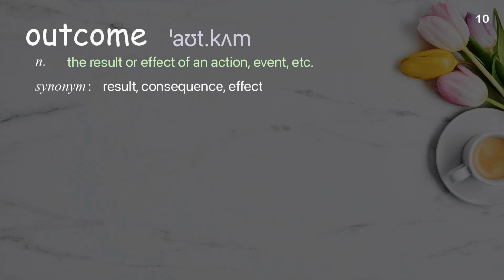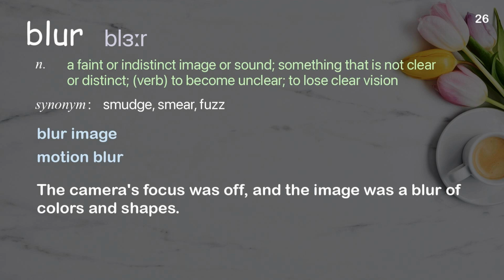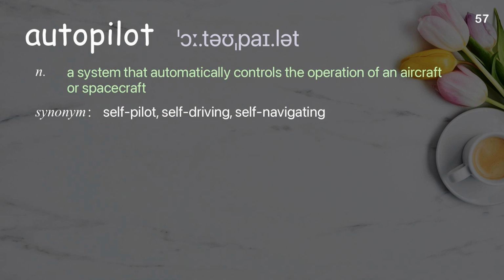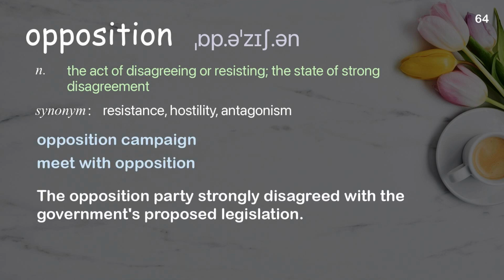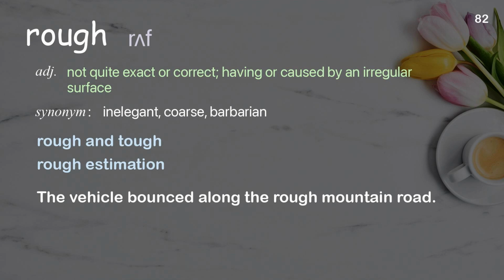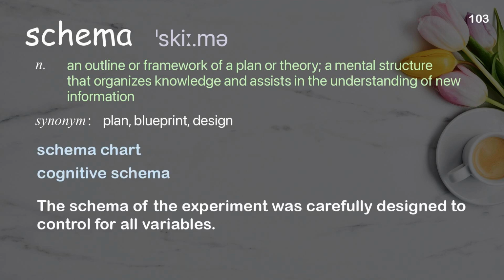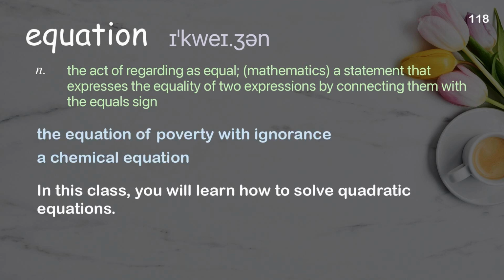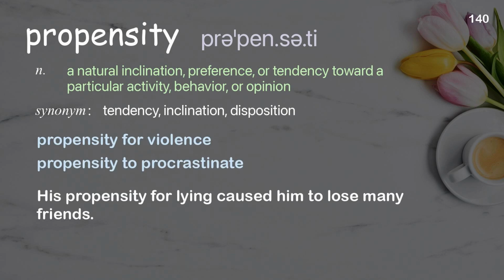141 Academic Words Ref from "Gloria Chan Packer: Work is not your family | TED Talk"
■PLEASE NOTE